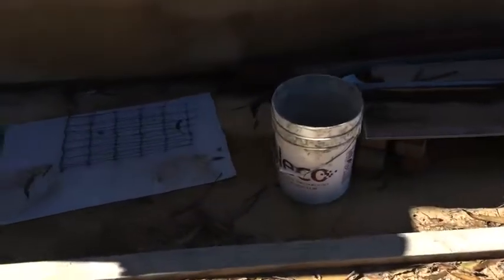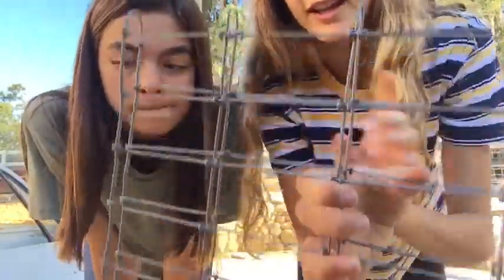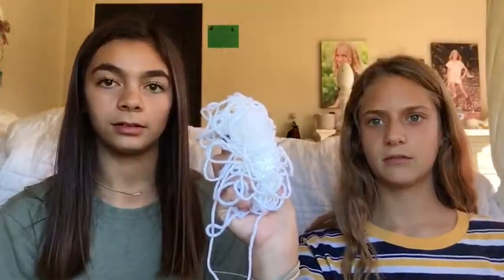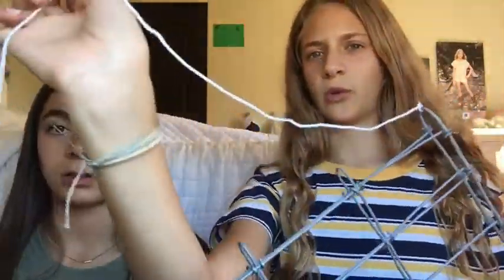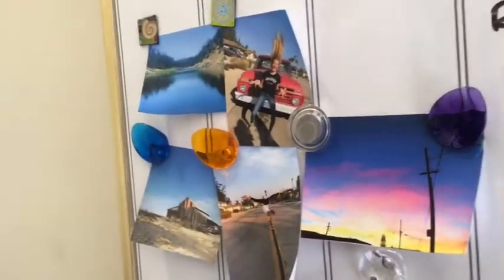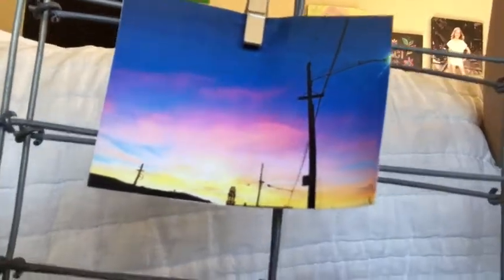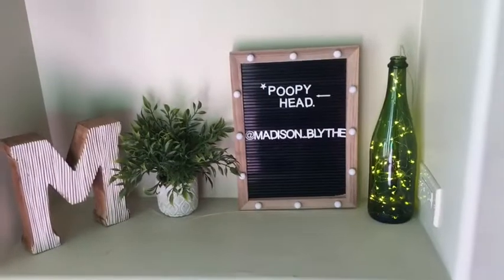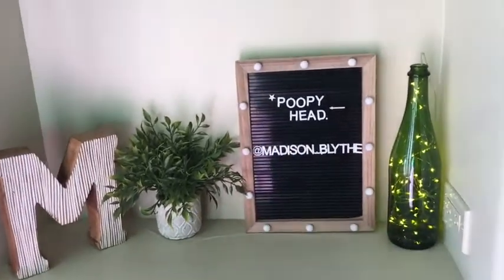DIY picture hanger for your room✂️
Hey guys! We filmed this video a while ago but kinda forgot about it😂 The video is kinda glitchy and idrk why so sorry about that but anyways, we hope you enjoy the video.

Socials📸:
Snap- kcamacho.52